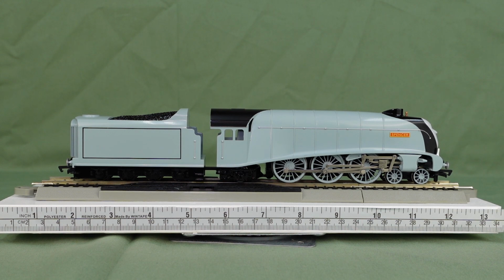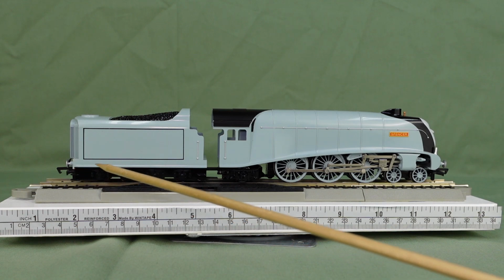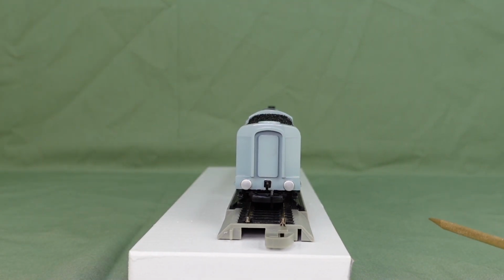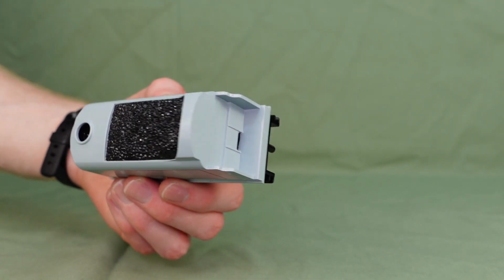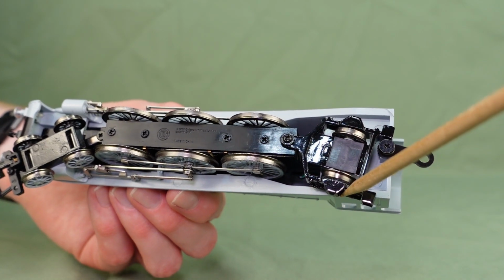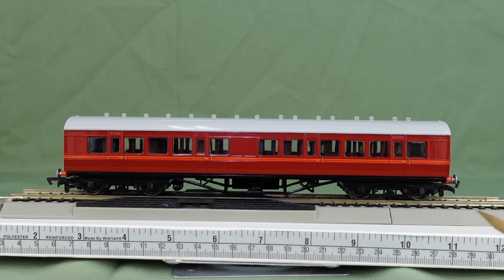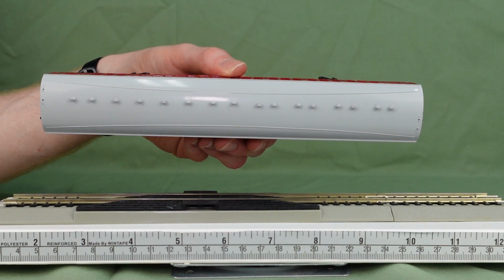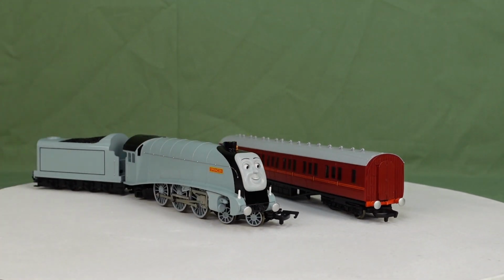HO Scale Bachmann Spencer & His Special Coach Review & Run!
Here is a review and run on our Bachmann HO scale Spencer along with his special coach. Enjoy!

From the Thomas The Tank Engine & Friends Collection